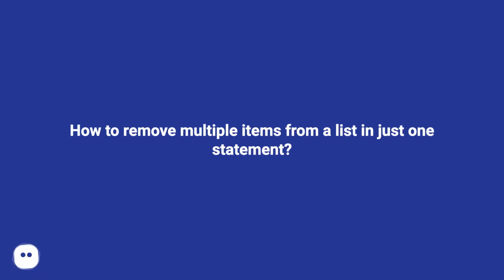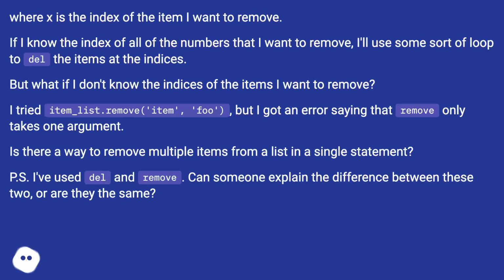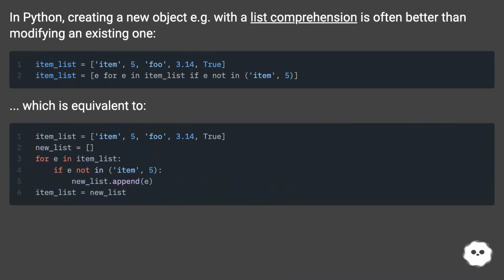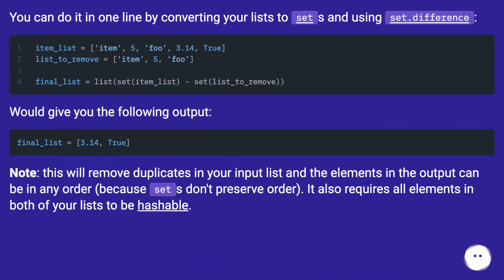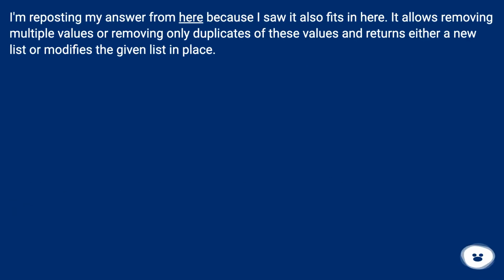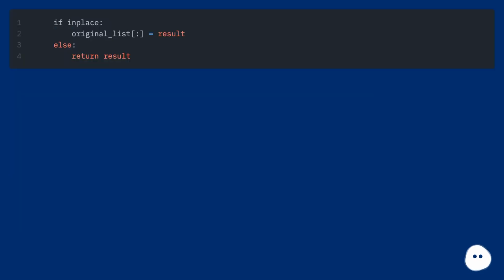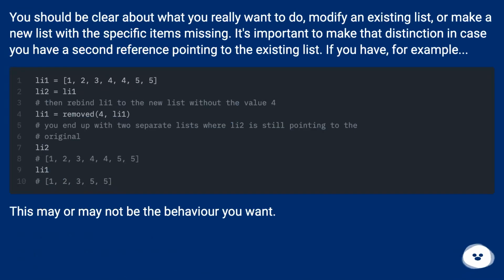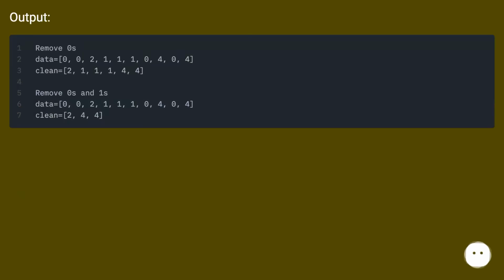How to remove multiple items from a list in just one statement?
Chapters
00:00 How To Remove Multiple Items From A List In Just One Statement?
00:58 Accepted Answer Score 280
01:44 Answer 2 Score 53
02:12 Answer 3 Score 2
03:31 Answer 4 Score 3
03:52 Thank you